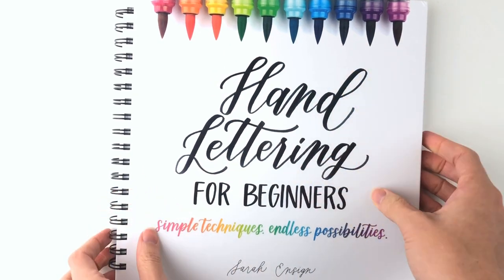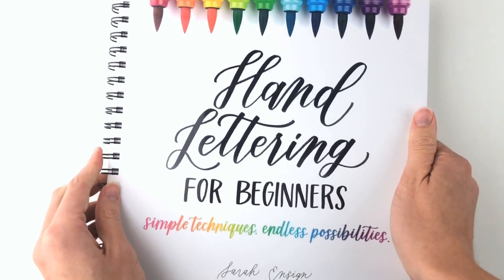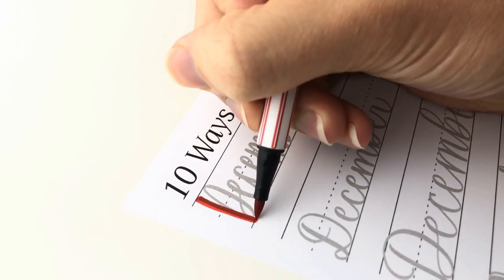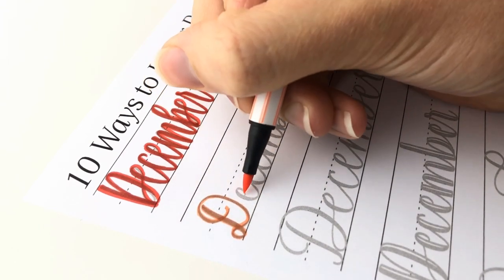How to Hand Letter December in 10 Lettering Styles and Stabilo Brushpens | NEW LETTERING WORKSHEETS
I hope you enjoy these 10 lettering styles to hand letter December with Stabilo brush pens! I want to give you some lettering style ideas for your bullet journal or planner.

MY BOOK!!

FIND THESE WORKSHEETS IN THE INSIDER SCOOP for the month of December

SUPPLIES USED:
Stabilo Brush Pens
HP Premium 32 Paper

LEARN WITH HAND LETTERING WORKSHEETS: